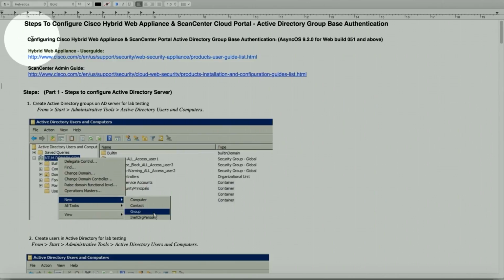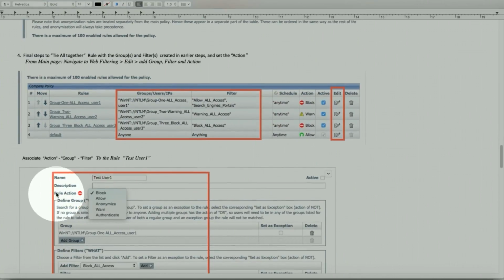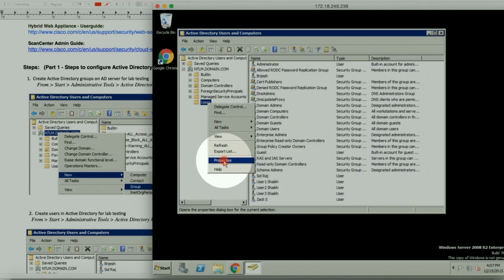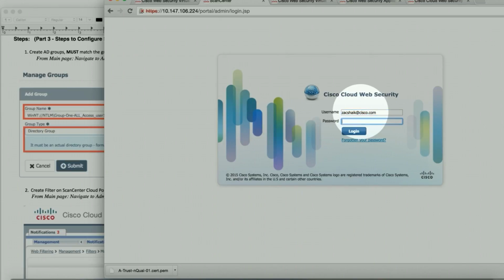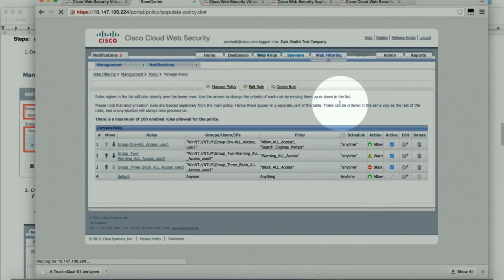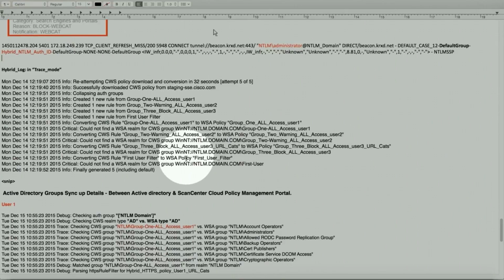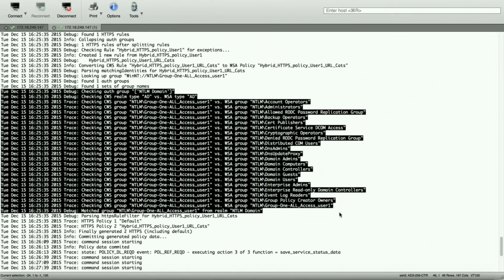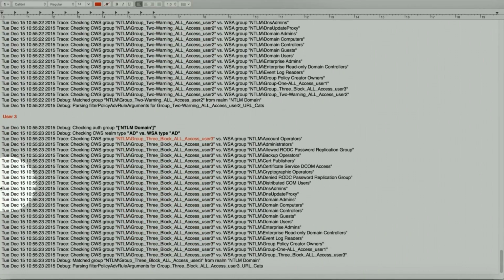Steps To Configure Cisco Hybrid Web Appliance & ScanCenter - AD Group Base Authentication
Steps To Configure Cisco Hybrid Web Appliance & ScanCenter Cloud Portal - Active Directory Group Base Authentication